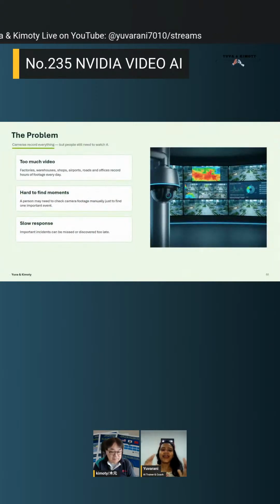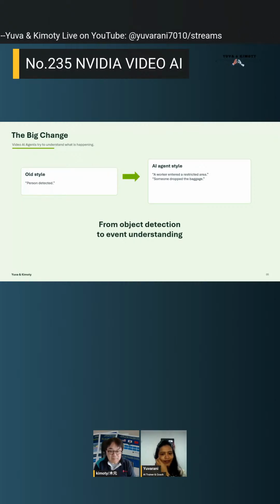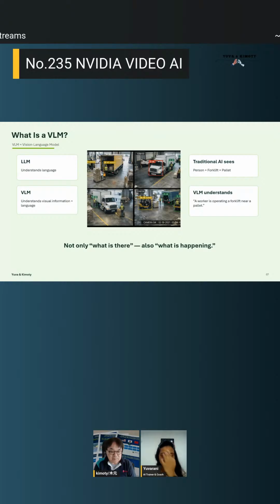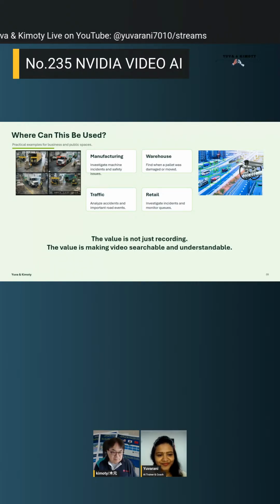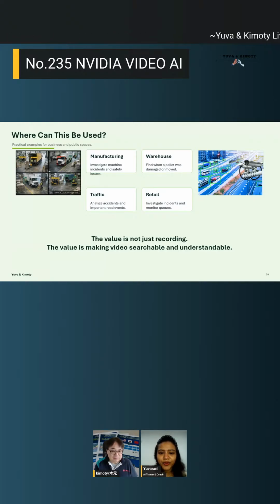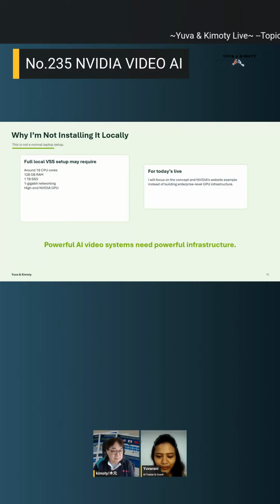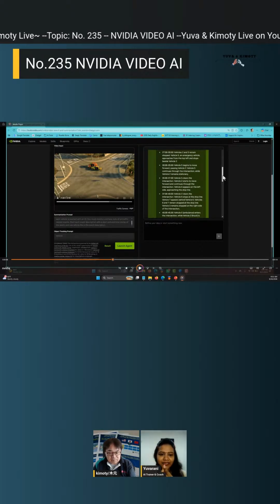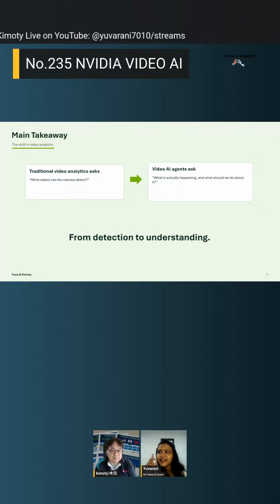NVIDIA’s AI Can Watch Video, Search Events & Send Alerts 📱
What if AI could watch hours of video and tell you exactly what happened?

In this live, we’ll look at NVIDIA’s Video Analytics AI Agents — how they can search video, summarize events, answer questions, and support real-time alerts.

I’ll also show an example from NVIDIA’s VSS platform.

💡 Join our free AI Learning Discord community for daily tips, discussions, and updates on the latest AI tools: